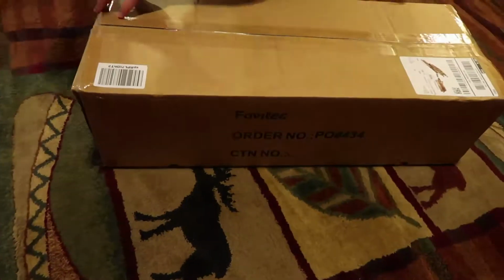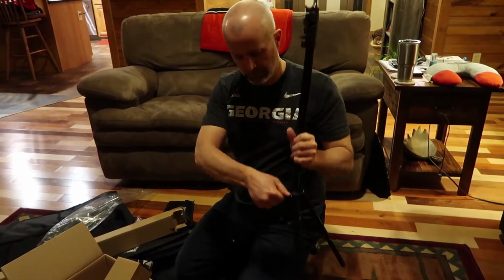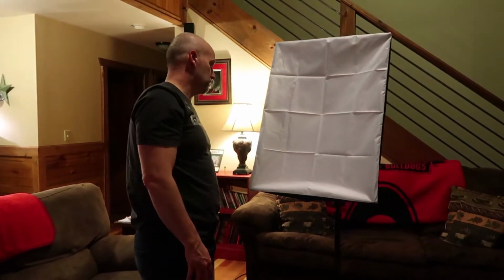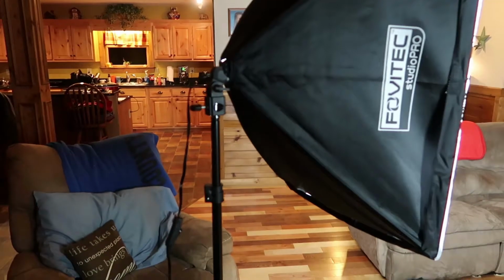Fovitec StudioPro 850w unboxing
Here is the link to Sean's channel and ThinkMedia